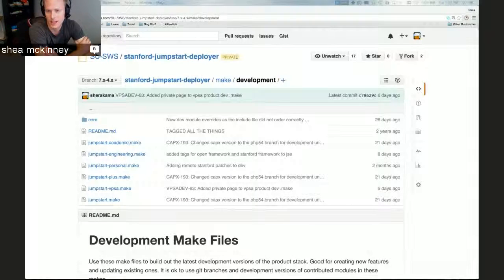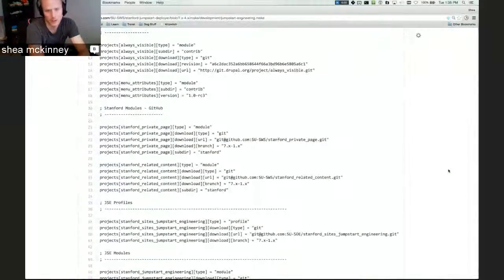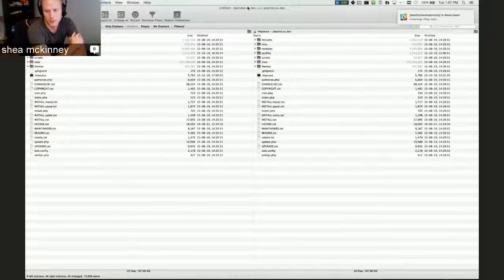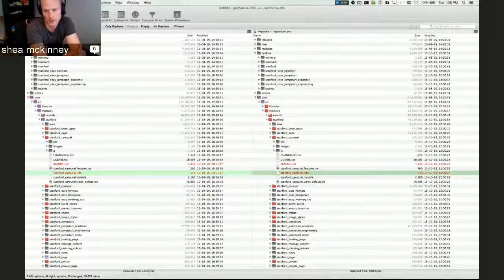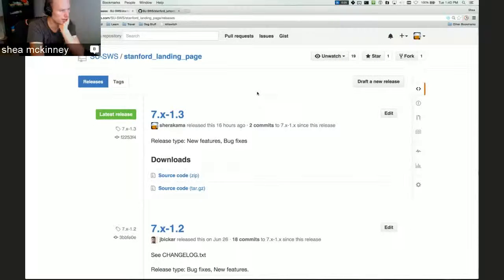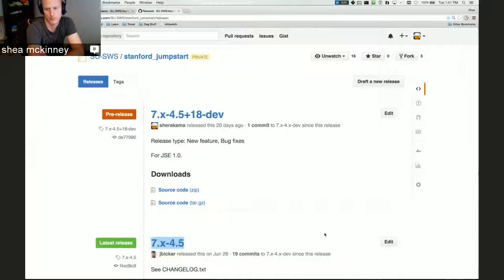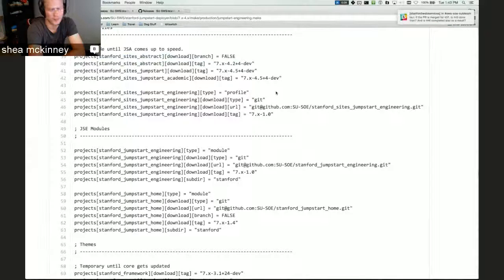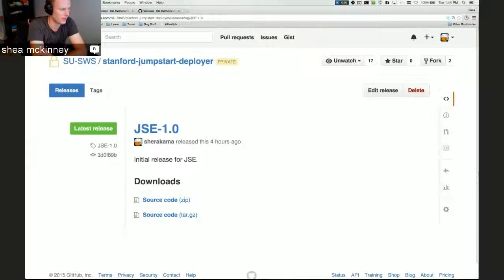Tagging and comparing tips and tricks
Looking at differences between code base and tagging.